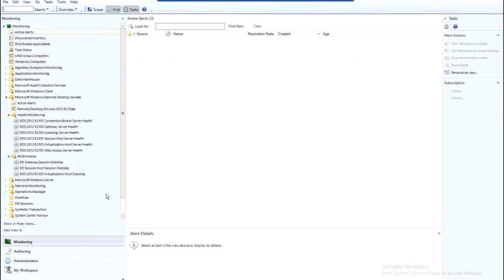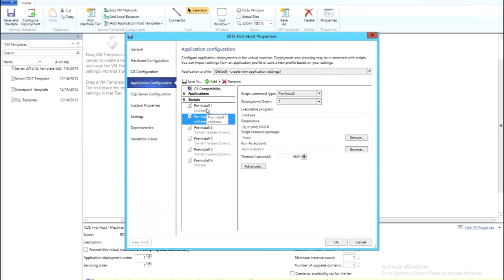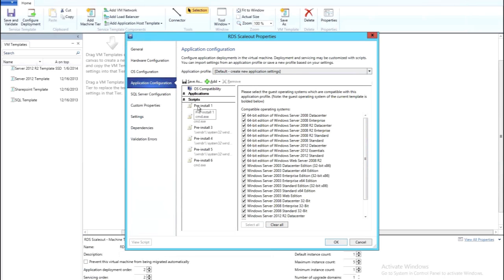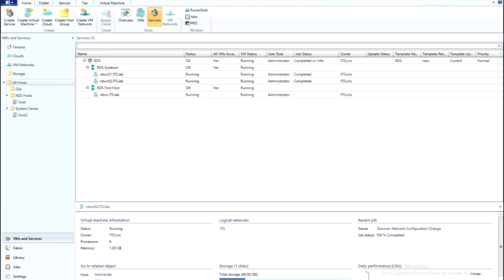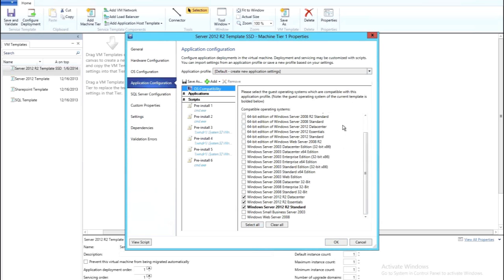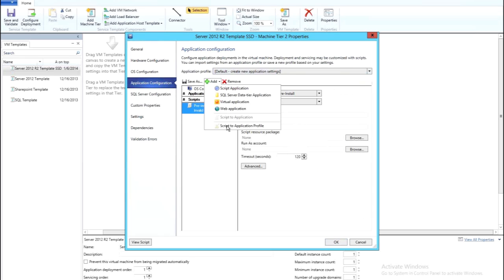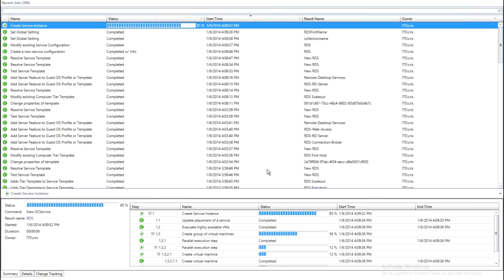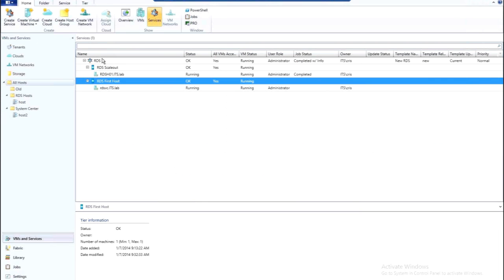Automate The Scaling Out Of A Remote Desktop Services Farm Using System Center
In this video, Cris Weber from ITS Partners demonstrates how to automatically scale out a Remote Desktop Services farm based on user demand using System Center Operations Manager, Virtual Machine Manager and Orchestrator.

IT Management productivity is more critical now than ever. And it’s been our speciality for the last 20+ years.